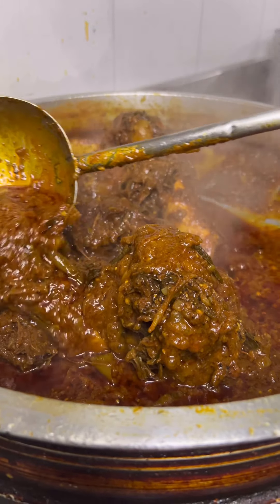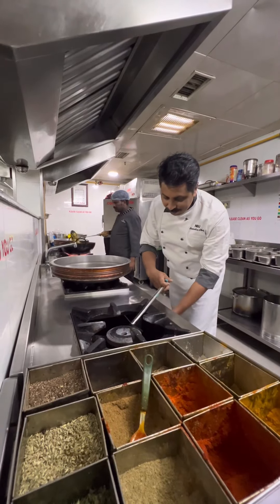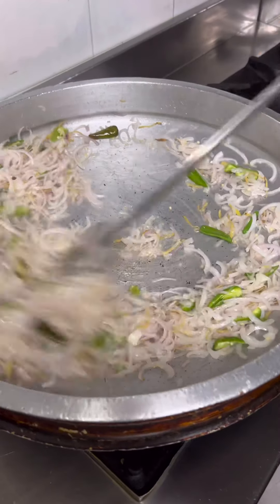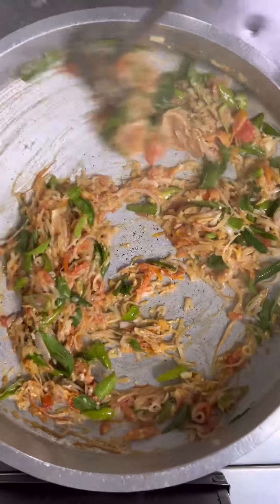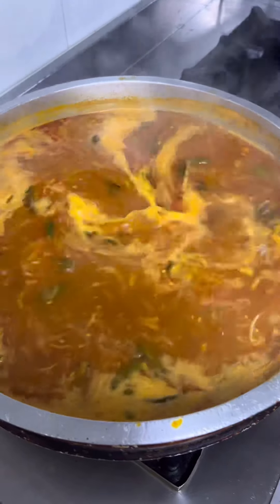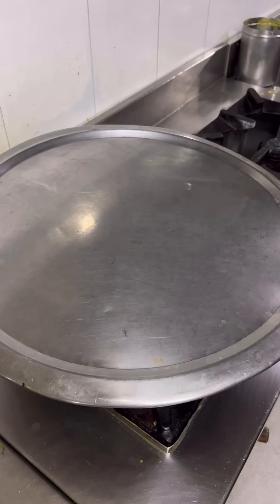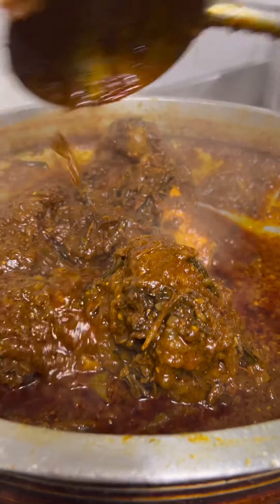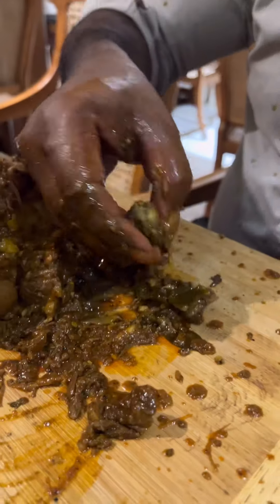Buffeto leg Marrow |ഇടുക്കി കാരുടെ കിടുക്കാച്ചി പോത്തും കാല് കണ്ടിട്ടുണ്ടോ